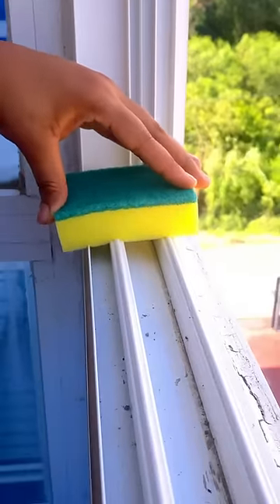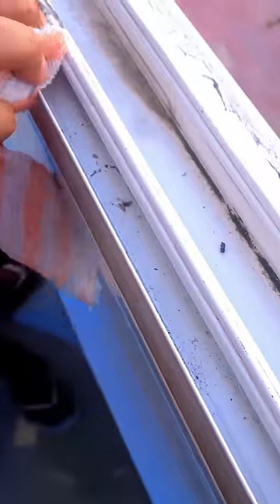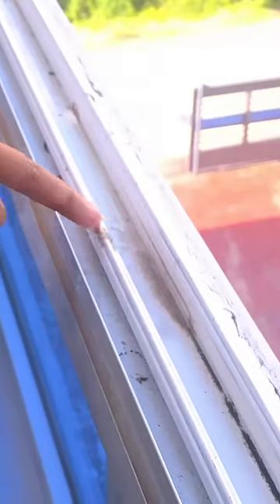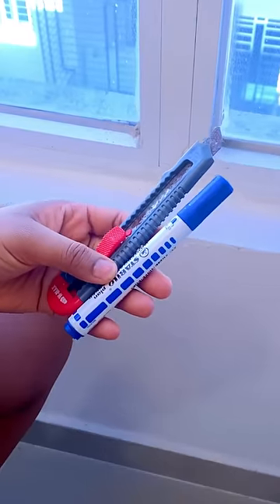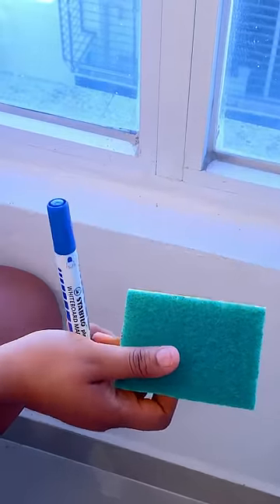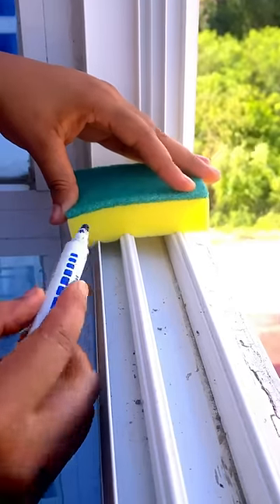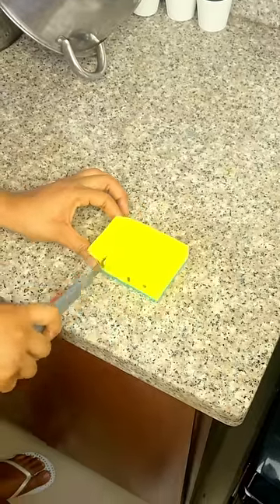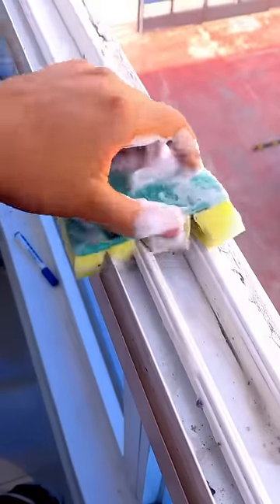You don't know how to properly clean the frame of your windows.